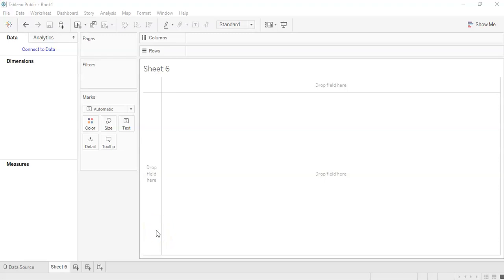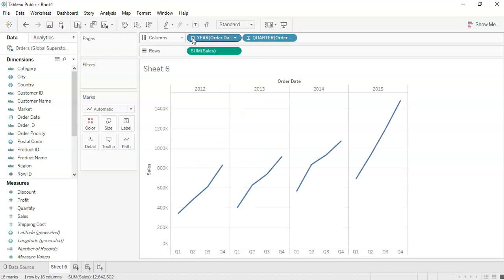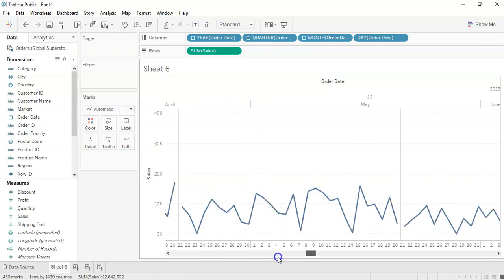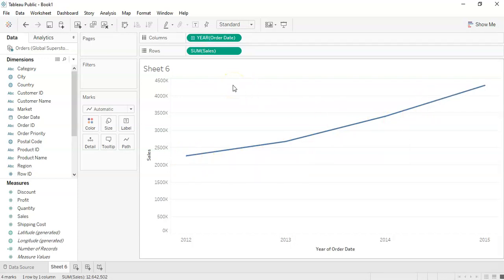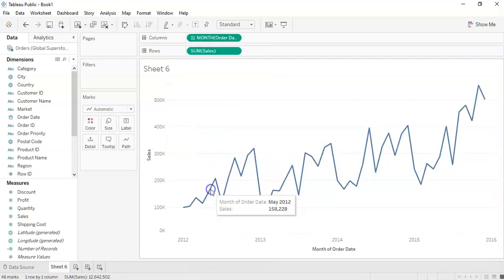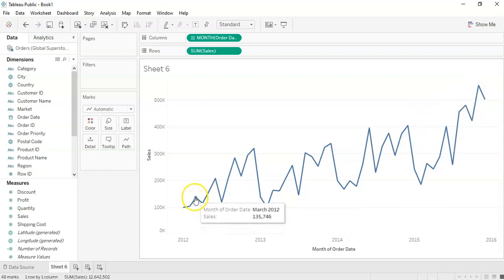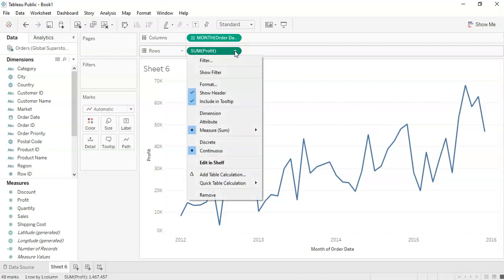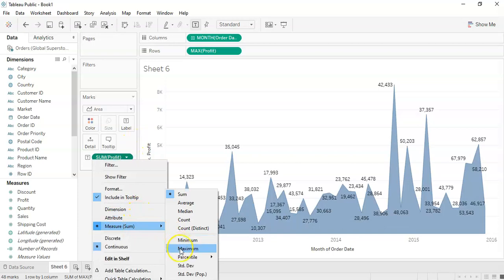Time Series Analysis in Tableau